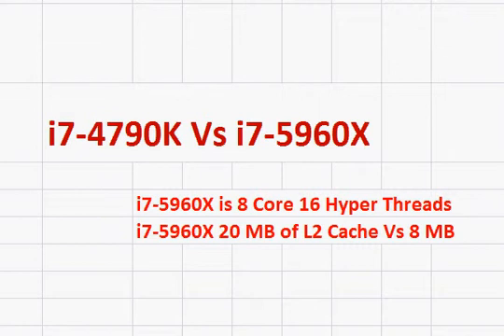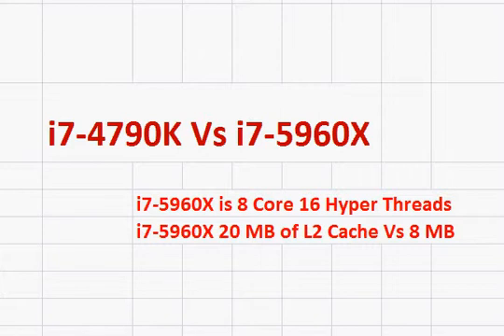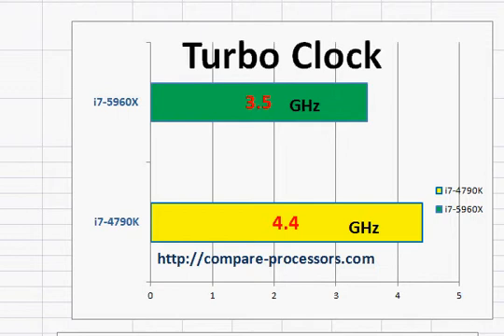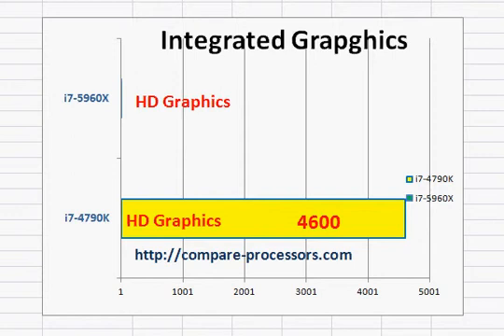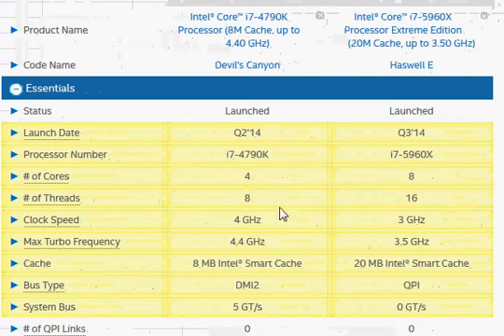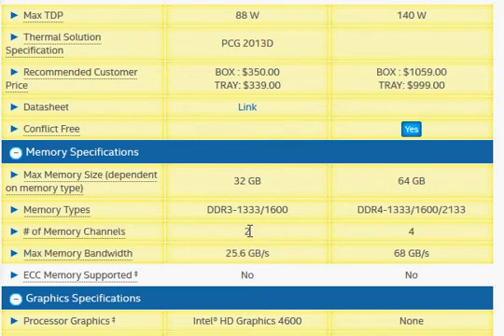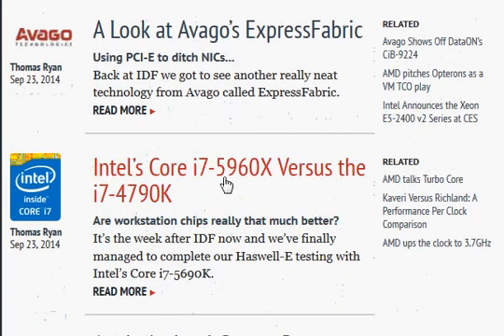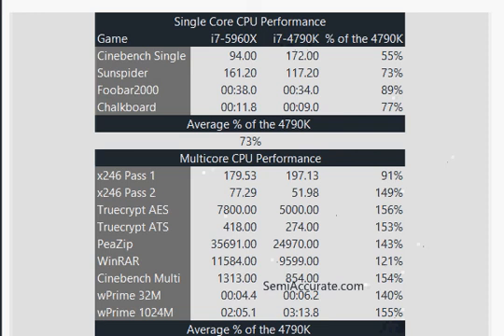Core i7 5960X Vs i7 4790K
Core i7 5960X is slower in Single Threaded performance.
But much faster in multi threaded performance

The 5960X is 8 Core / 16 Hyperthreads while  4790K is 4 Core / 8 Threads.

 5960X  does not come with integrated graphics.